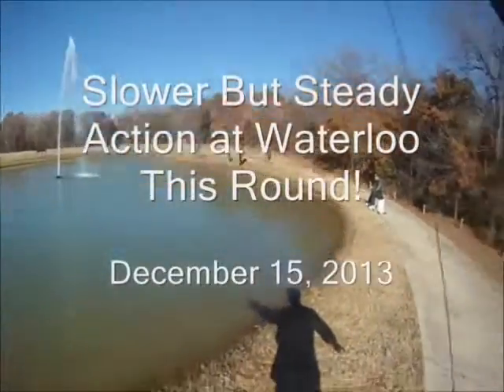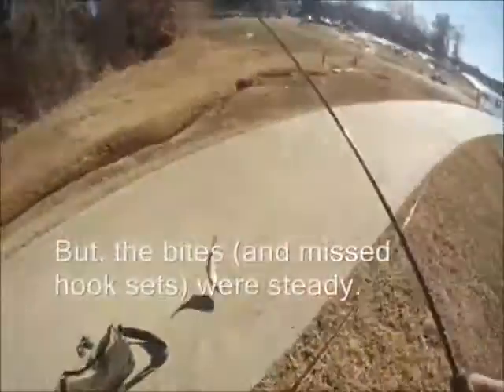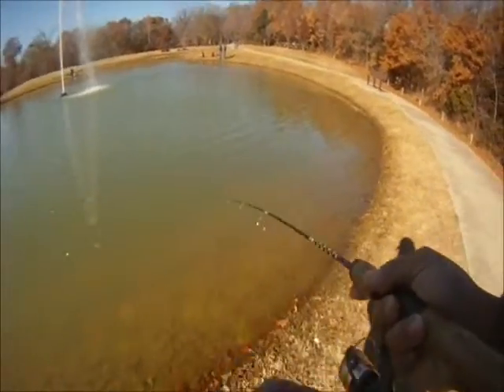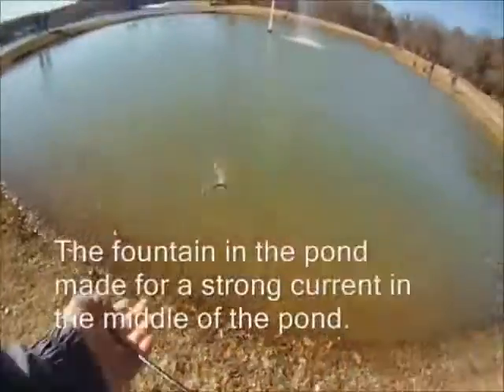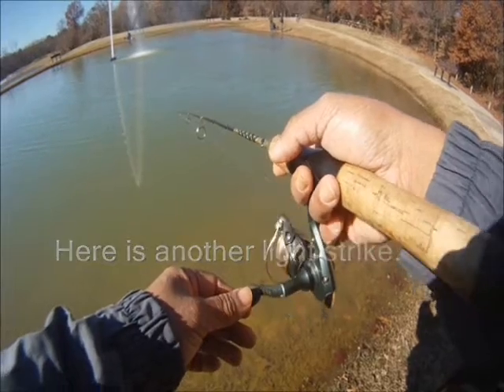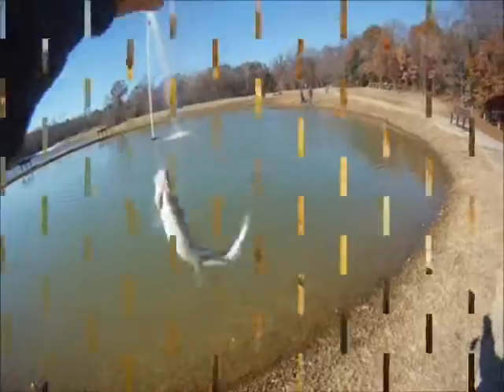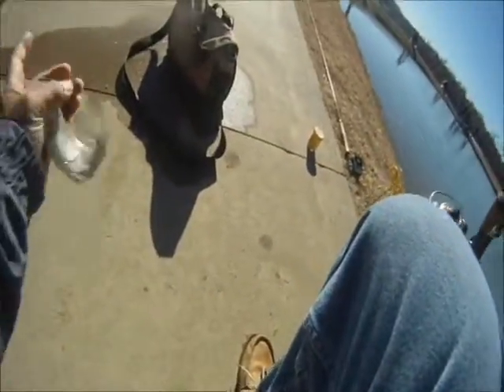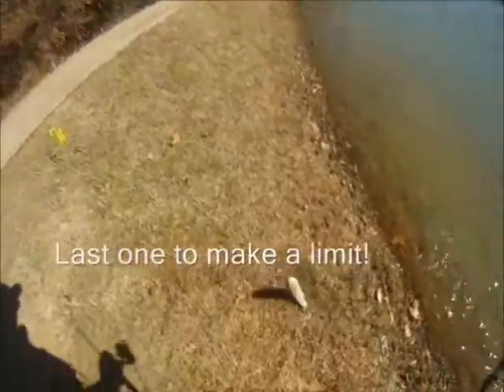Slower But Steady Action at Waterloo This Round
Headed back to Denison this morning.  A layer of ice was showing on parts of the pond.  No worries, the Rainbow Trout were still biting. Action was slower compared to yesterday but was steady!  Was able to get a limit of five; also saw others limiting out, too.  Used PowerBait Trout Dough Bait with Glitter and Extra Scent and an Ultralight Rod. Tried catching them with fishing flies but had no takers. ###
Gear Used
Fly Rods:

9' 6wt TFO Pro II

9' 6wt TFO Pro II
6/7wt Echo Ion Fly Reel
OPST Commando Head 225 grain
100'-15lbs M-Maximum Catch Coated Running Line

Slab and Jig Rigs Material:
30lbs Trilene Mono
20lbs Trilene Mono

1/80 oz Jig Fly Hook

LLLL